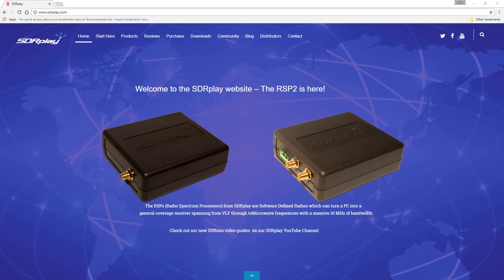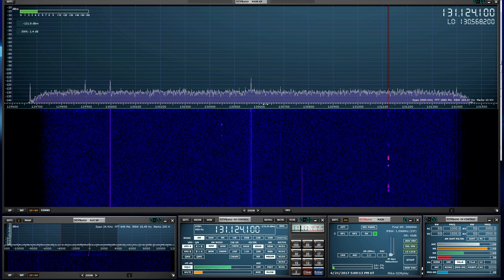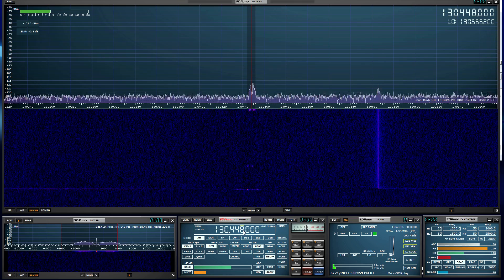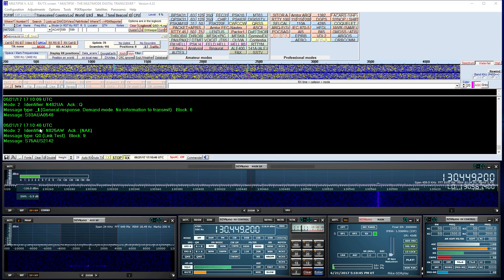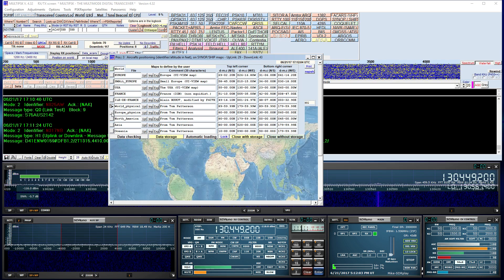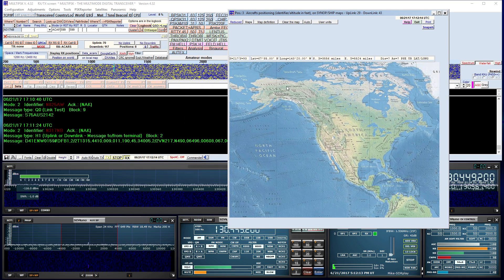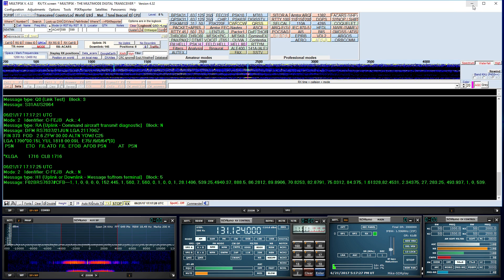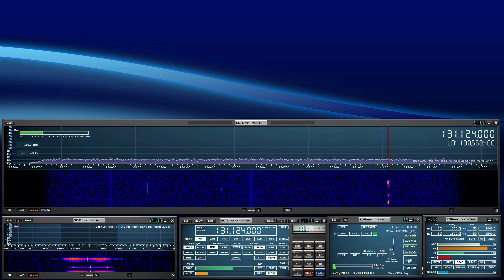How to decode ACARS using SDRuno & MultiPSK (MV016)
ACARS is an acronym for Aircraft Communications Addressing and Reporting System which is a digital communications system that aircraft use to send and receive short messages to and from ground stations.
In this video Mike demonstrates decoding ACARS using SDRuno and MultiPSK. (see the catalog for a companion document)

This is one of many video guides from SDRplay - makers of the RSP family of SDR radios. See the full list of SDRplay videos and applications information